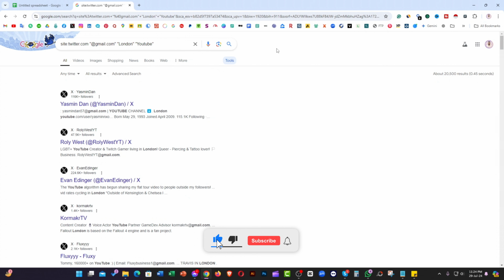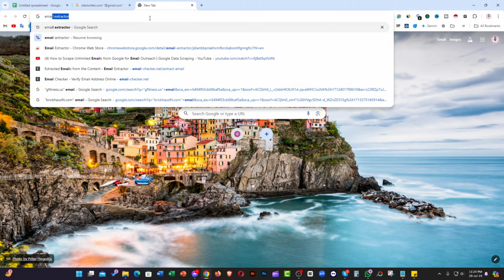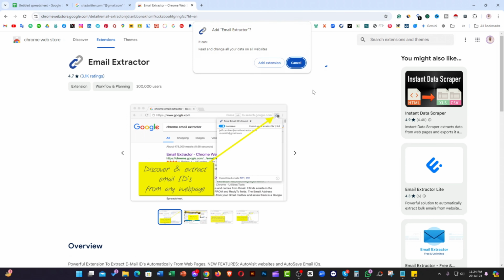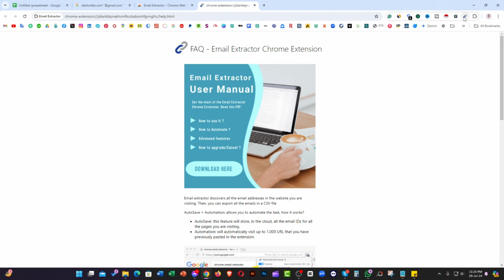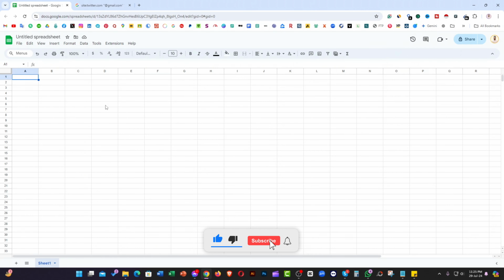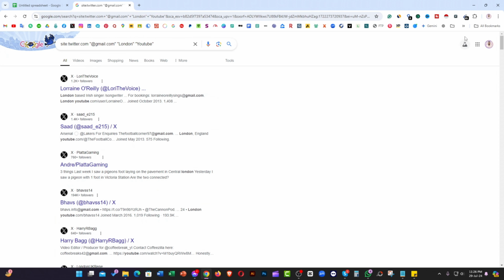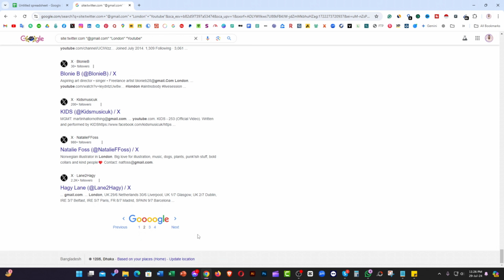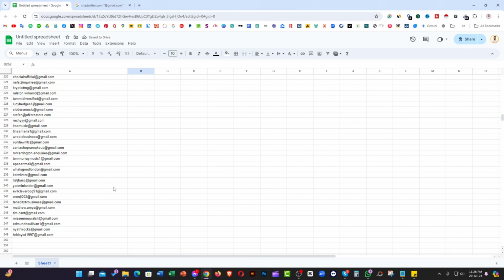How to Scrape Targeted Bulk Email Addresses From Twitter for FREE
You can Hire Me On Fiverr for any Email scraping services

Scrape Targeted Bulk Email Addresses From Twitter with Free Email Chrome Extension

In this video, I have shared the process How to Scrape Targeted Bulk Email Addresses from Twitter for Free. Using a special Google search where I put targeted niches, locations, Industries, and mail extensions. After that, I am using a free Google Chrome extension named Email Extractor to collect all the email addresses from the search pages and simply paste it into the spreadsheet.

After watching the video, you will learn How to Scrape Targeted Bulk Email Addresses from Twitter for Free With any Niches and Locations.

There are a few ways to Scrape Targeted Bulk Email Addresses from Twitter. You can search for your niches and find targeted profiles and then get their emails manually from their bio page. You can also use any paid tool to scrape emails from targeted Twitter profiles.

By following the video, you will be able to Scrape Targeted Bulk Email Addresses from Twitter and build an email list for cold email marketing campaigns, Email Outreach or to promote affiliate products as well depending on your needs.

When you are scraping an email list from Google from any resource such as Twitter, Linkedin, or Instagram - please do this slow. And, before you send cold email campaigns, make sure you have cleaned the email list. And, when you're sending emails to any email list, make sure you have added the Unsubscribe link.

If you are facing any difficulties with scraping Targeted Bulk Email Addresses from Twitter, you can hire someone from Fiverr to get all the emails scraped from Twitter. You will find professionals who write custom scripts to scrape data from.

Tip: Before hiring a freelancer to scrap targeted Bulk Email Addresses From Twitter, please see some of the reviews from their previous clients. It will help you learn more about the freelancer and will help you find the best fit for your project.

Your support helps us to create more valuable content for you!